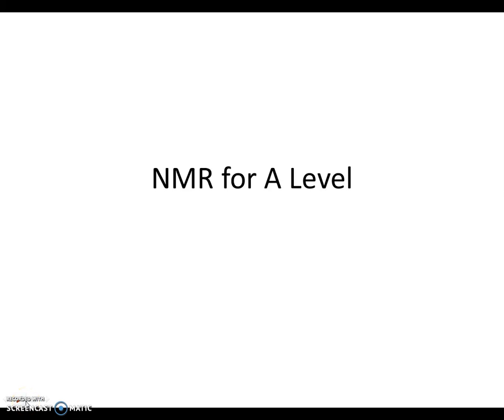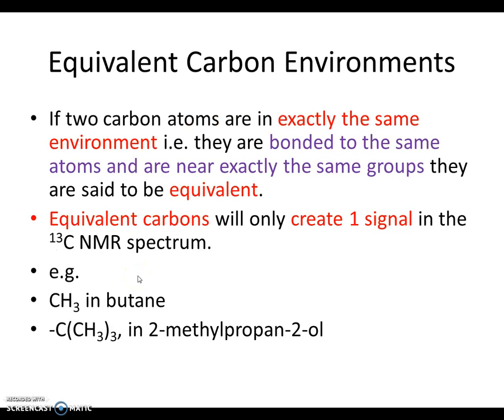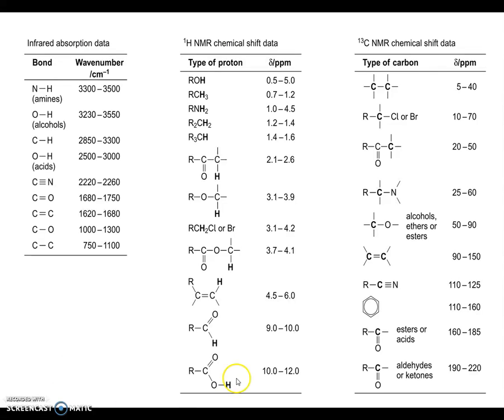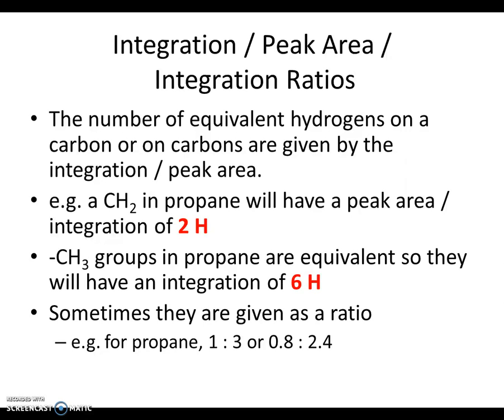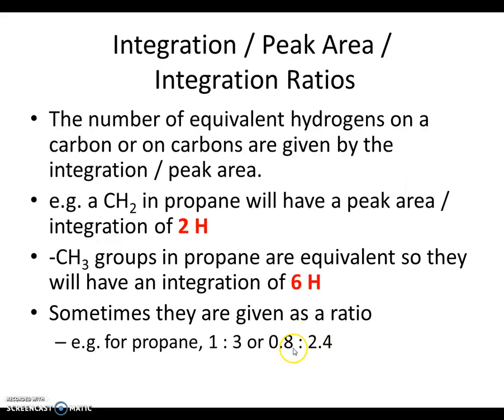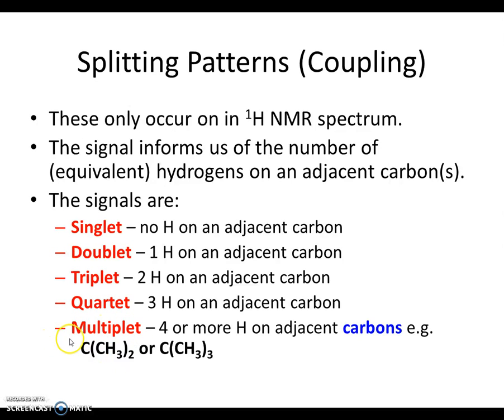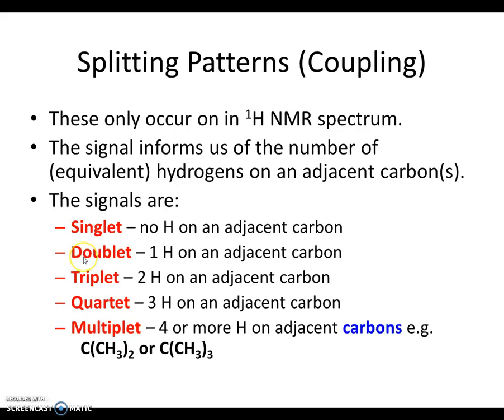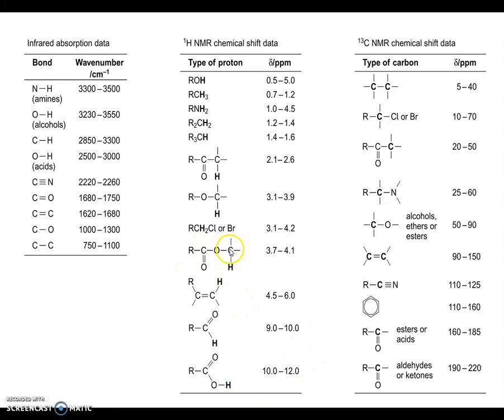NMR 1 - An introduction to NMR for A Level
AQA Chemistry A Level NMR